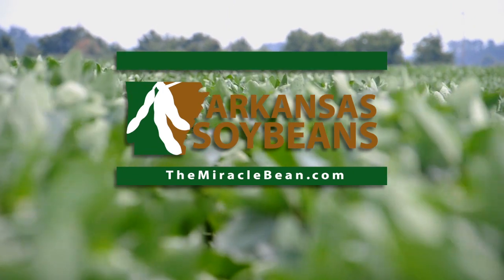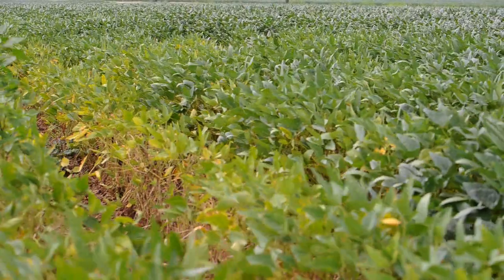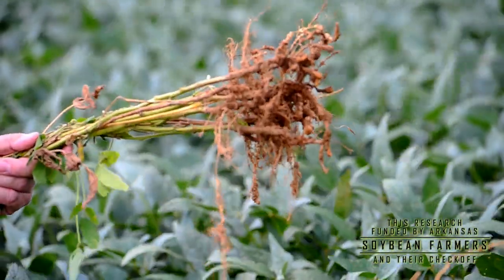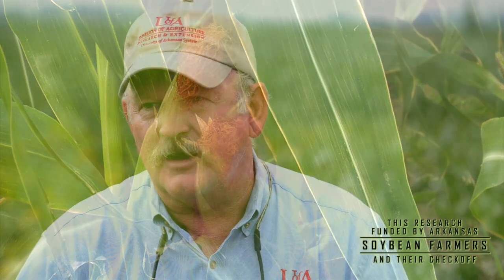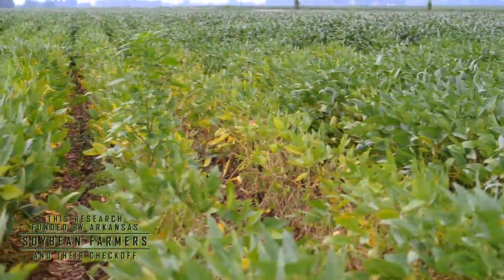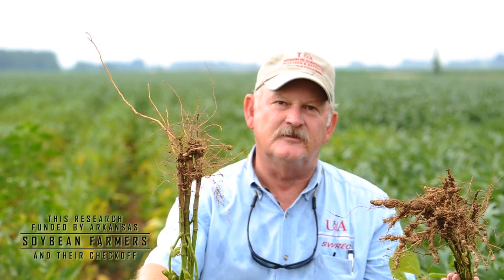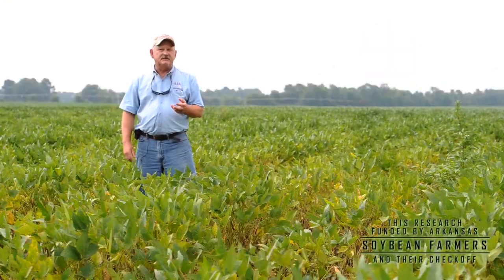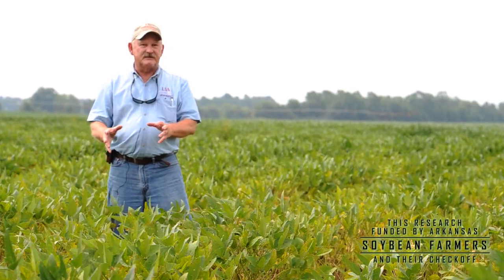Dr. Terry Kirkpatrick Talks About Controlling the Harmful Effects of Nematodes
Dr. Terry Kirkpatrick’s research is directed toward the biology, ecology, and control of nematodes (microscopic roundworms) and soil borne pathogens in soybean and cotton farms.  He currently supervises the Arkansas Nematode Diagnostic Laboratory and the annual Arkansas Soybean Cultivar Disease Screening Program.